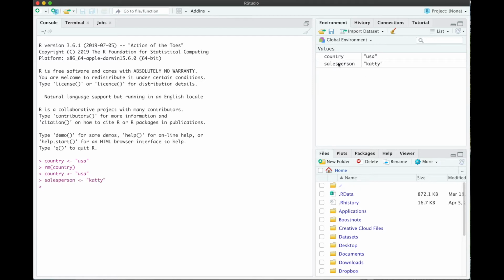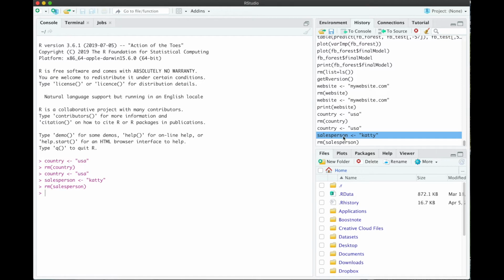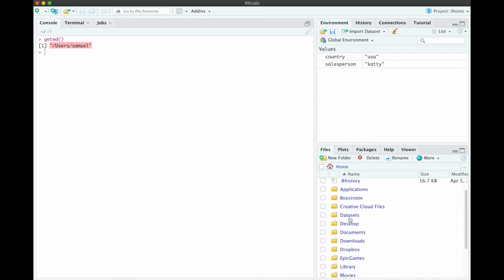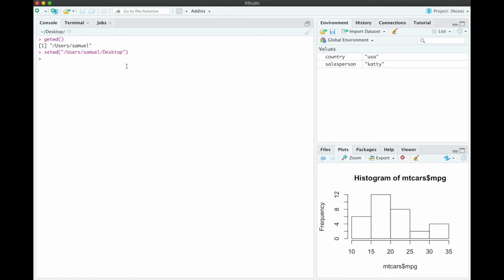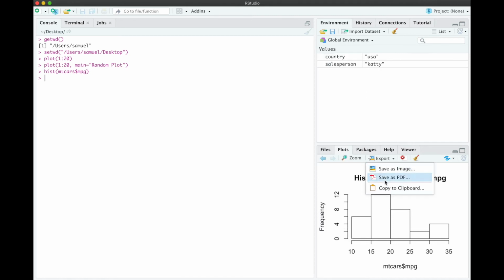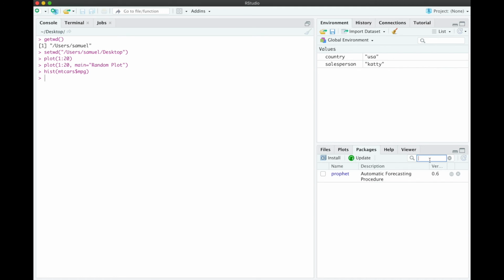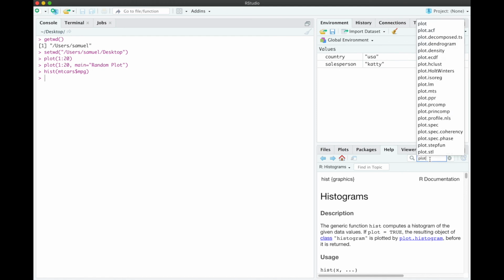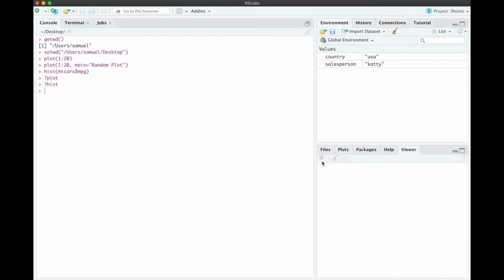RStudio IDE tutorial (absolute beginner series)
A very gentle Introduction to the RStudio IDE, part of an extended for-beginners series.